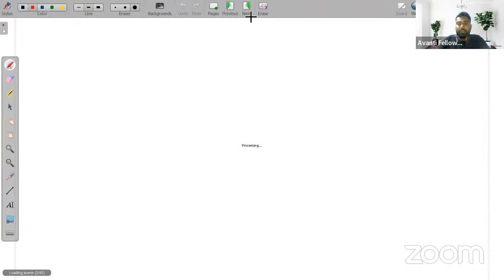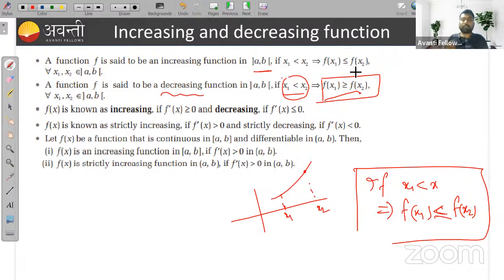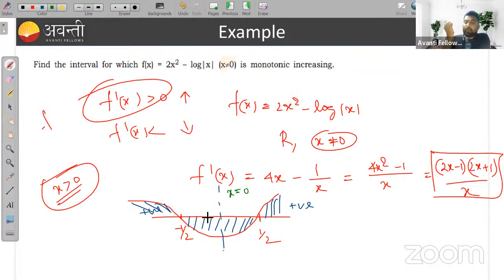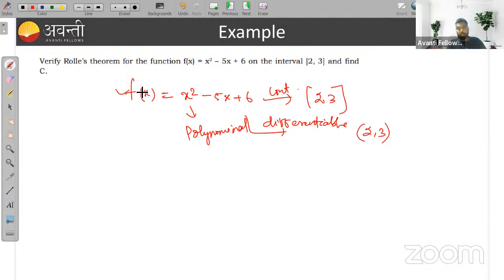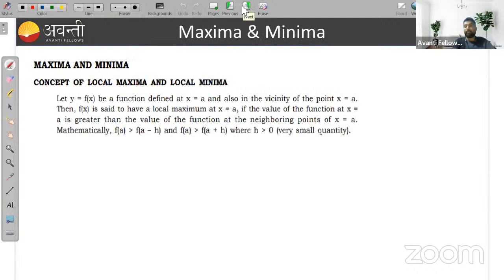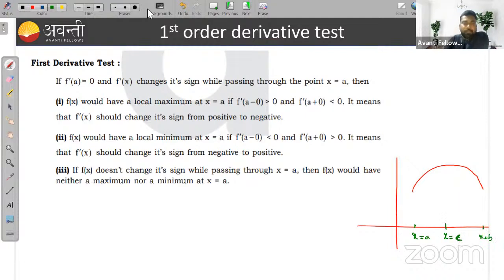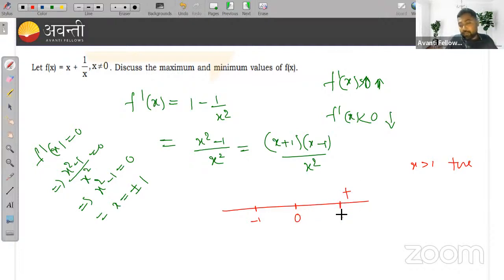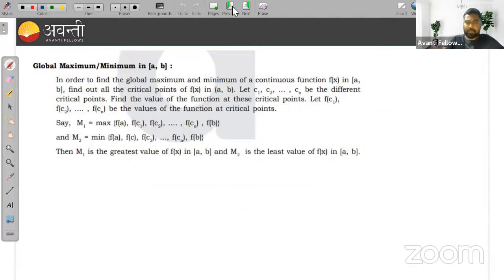[22nd Dec] 12th Math Enable+(English)-Application of derivative L-2